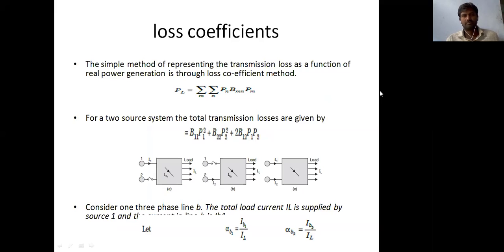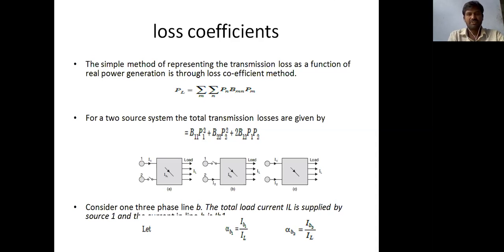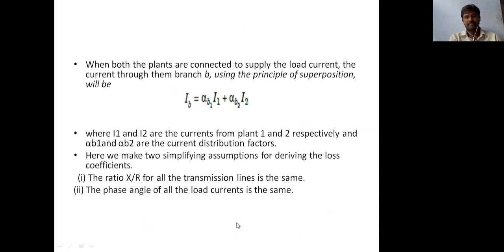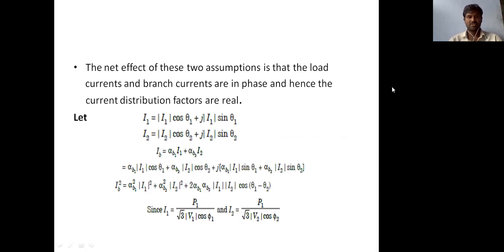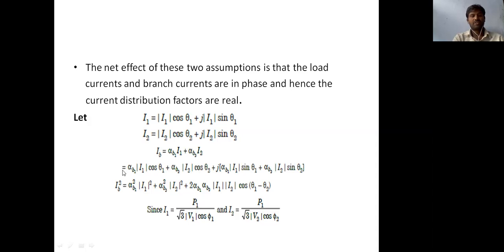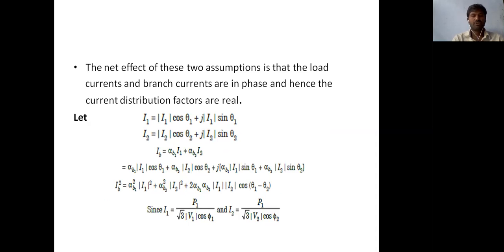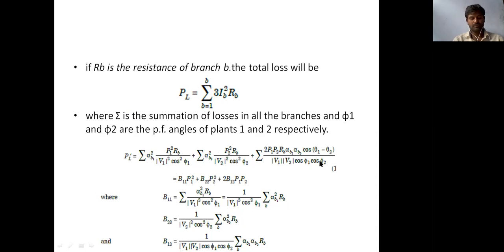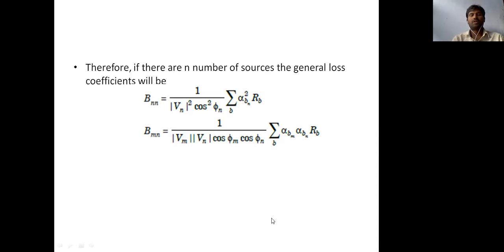Giri PSOC UNIT 1 Video 6